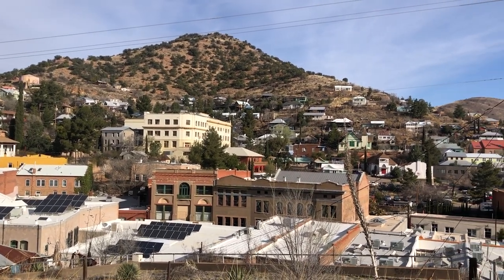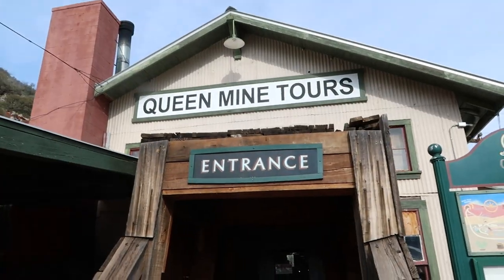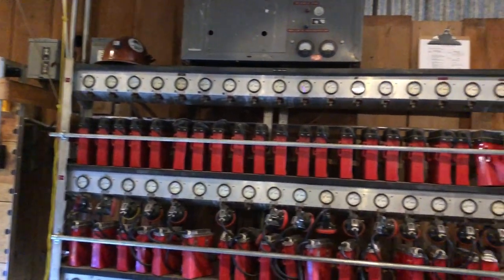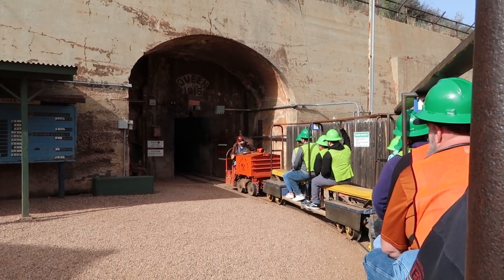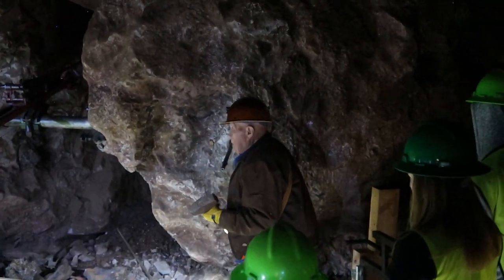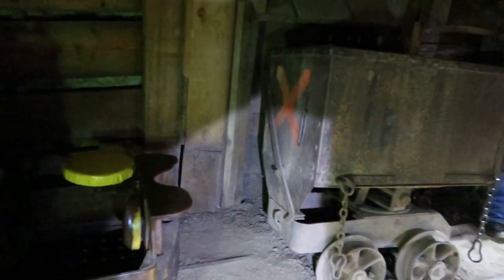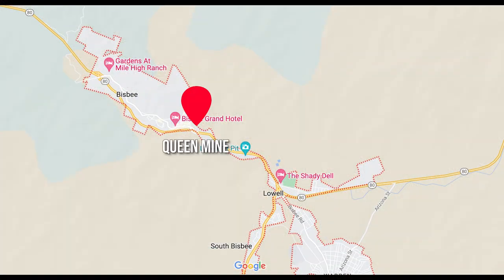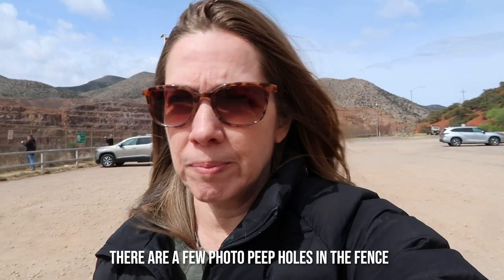Bisbee Arizona: Queen Mine Tour & Exploring the Town!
Bisbee is a historic town located in Cochise County, Arizona, known for its rich mining history and picturesque scenery. Bisbee is located just 23 miles from Tombstone and 24 miles from Sierra Vista, Arizona.

The Queen Mine Tour is the #1 attraction in Bisbee, Arizona, and offers visitors a unique and educational experience. During the tour, visitors descend into the mine on a mining cart and learn about the history of the mine and the mining industry in Arizona. The tour guides are knowledgeable, humorous,  and provide interesting insights into the daily lives of the miners who worked in the Queen Mine.

In addition to the Queen Mine Tour, Bisbee has a variety of other attractions and activities for visitors to enjoy. The town is home to numerous art galleries, museums, and restaurants, as well as scenic hiking trails and outdoor recreational opportunities.

Overall, Bisbee, Arizona, is a charming and fascinating destination for history buffs, outdoor enthusiasts, and anyone looking for a unique travel experience. And the Queen Mine Tour is a must-visit attraction for anyone visiting the town.

Chapters:
00:00 Intro to Bisbee
00:17 Queen Mine Tour
04:45 Lowell & Lavender Pit
05:50 Historic Bisbee

Follow @SwiftyTravels  for travel vlogs, destinations, and reviews with family & budget friendly travel tips!